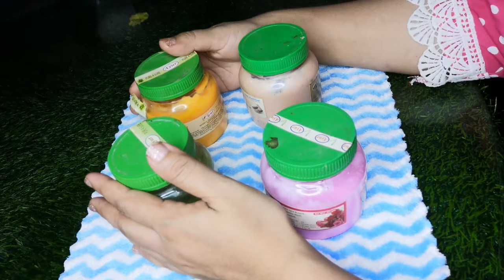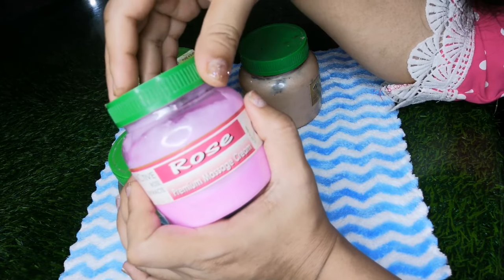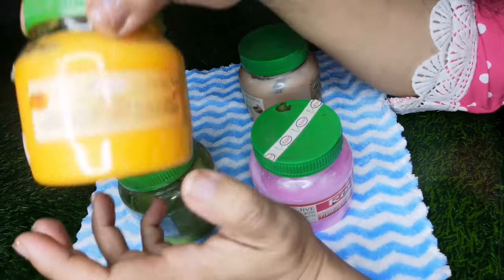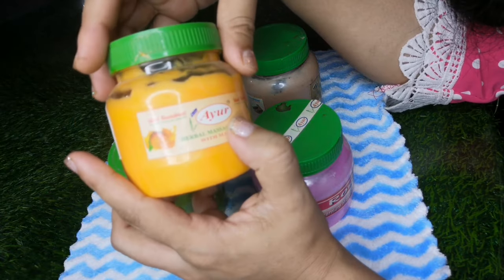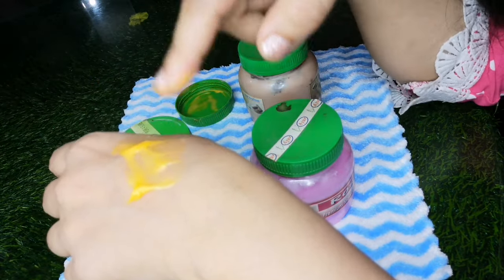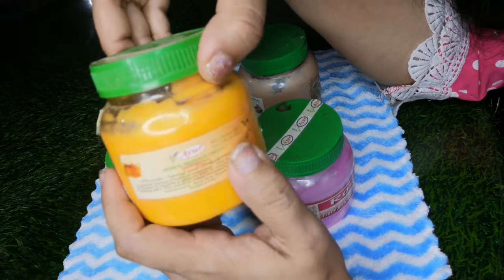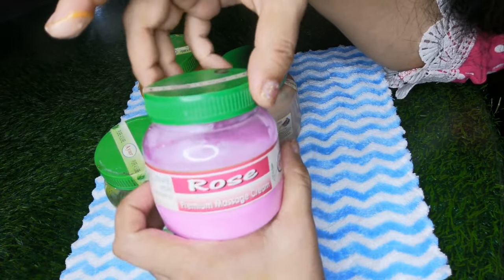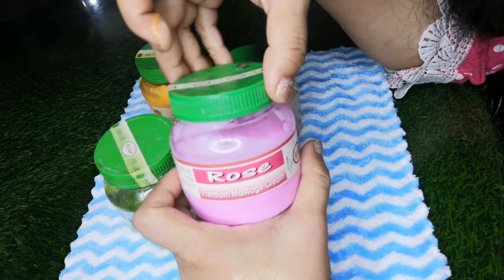Massage cream for glowing skin... ম্যাসেজ করে কিভাবে ত্বক ফর্সা করা যায়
পার্লারের মত ফেসিয়াল ঘরে বসেই।Massage cream for glowing skin at home

Ayur Harbal massage cream application
rose massage cream application
mango massage cream for dry skin